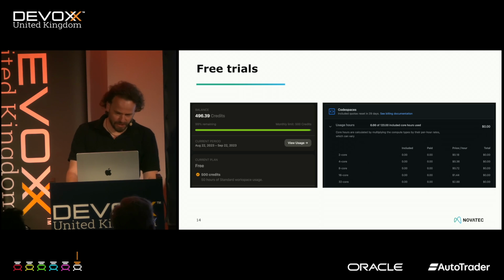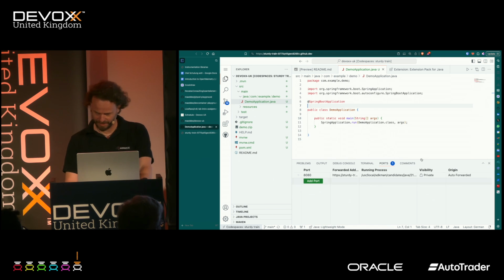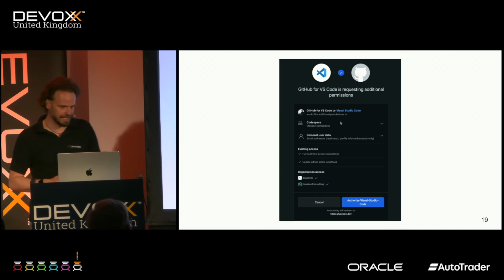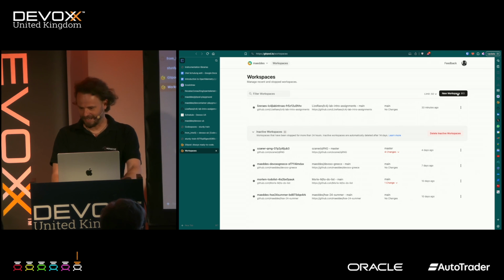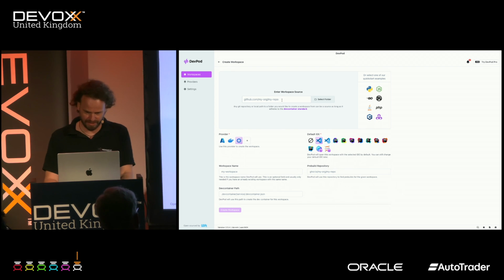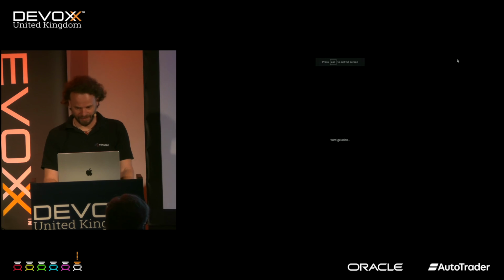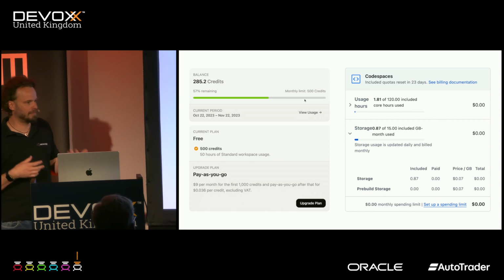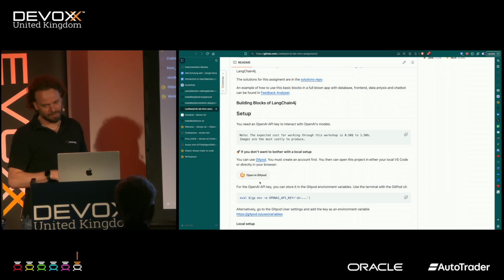Codespaces, Gitpod, Devpod ... what cloud and container-based IDEs can do for you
by MATTHIAS HAEUSSLER

Over the last 2 years cloud-based integrated development environments (IDEs) such as Gitpod or GitHub Codespaces have gained a lot of popularity. Devpod is the most recent Open Source technology in this field and there will very likely be more additions in the near future.
With this talk I compare and contrast the features of these technologies opposed to traditional ones and highlight how container technology serves as the base technology to make this happen. This includes the devcontainer specification.
Furthermore, I will explore the advances made in this field and discuss the limitations that still exist.
I will demonstrate the ease and efficiency for developing polyglot, container-based distributed applications. The live demo will show how a developer can start coding away in seconds without the need to set up any build environment for a magnitude of predefined programming languages and frameworks. This includes immediate showcasing of the development results, testing ability and deployment to external Kubernetes environments.
Moreover, I will discuss how cloud IDEs have helped me in teaching distributed systems at university, by ensuring that all my students have a consistent development setup. This will also showcase how these environments can be used to standardize development environments in team projects, making the development process more efficient and streamlined.